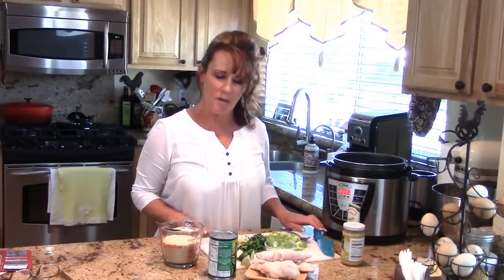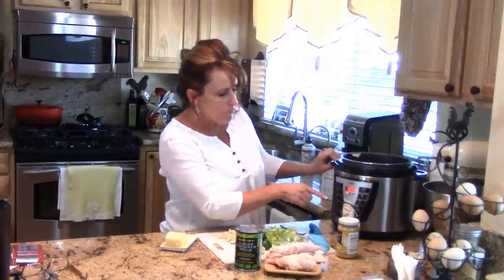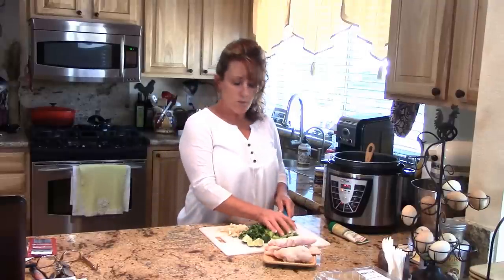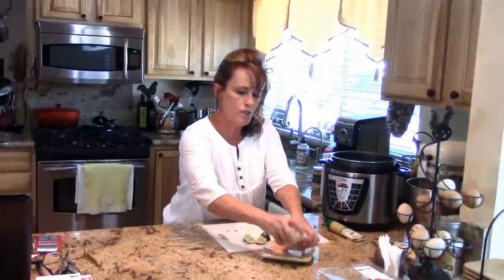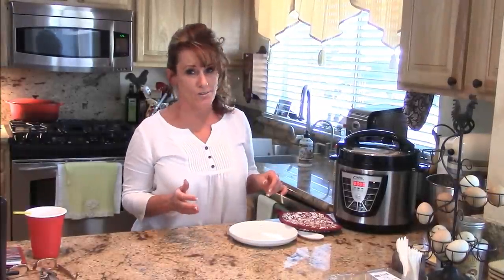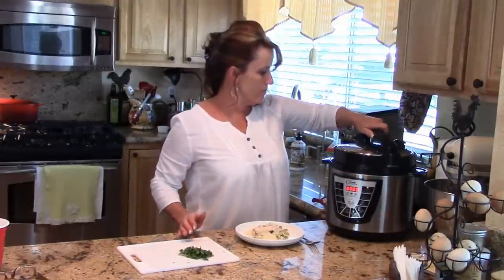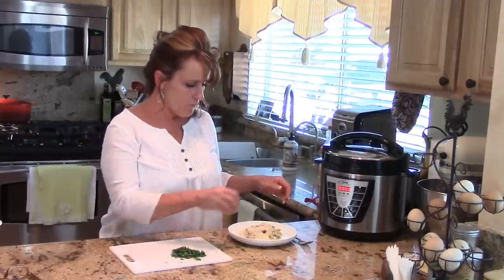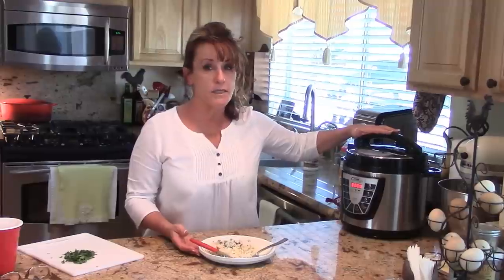~Cilantro Lime Chicken & Rice In The Power Pressure Cooker XL With Linda's Pantry~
I hope you enjoy watching how to make this easy dish in the Power Pressure Cooker XL I love this product!!!
This is a great way to cook with no cost for power.If you would like to purchase an All American Sun Oven get in touch with me to get the best deal I can give you.

Linda's Pantry
9732 State Route 445 #176